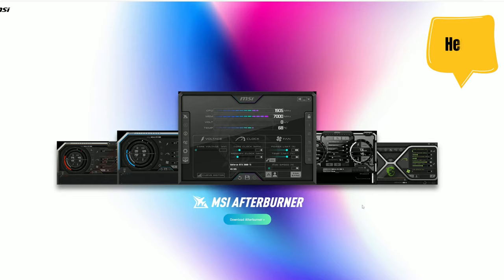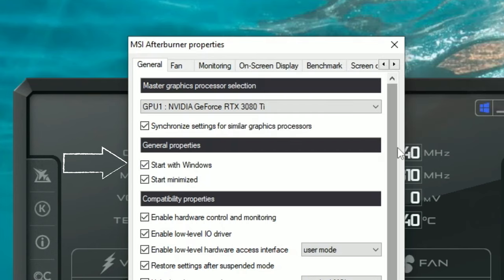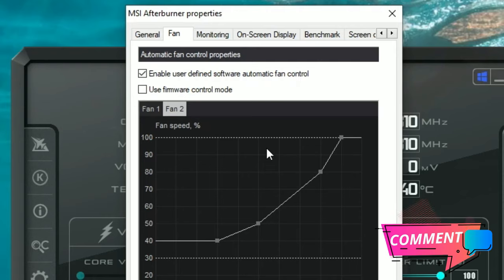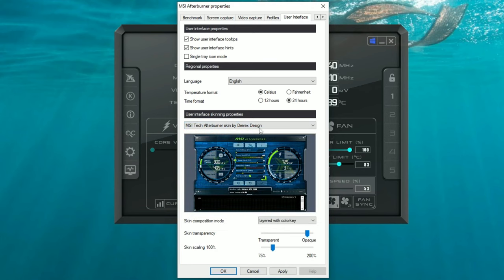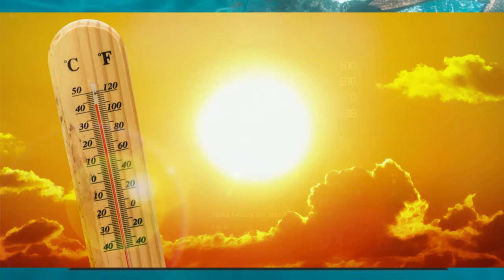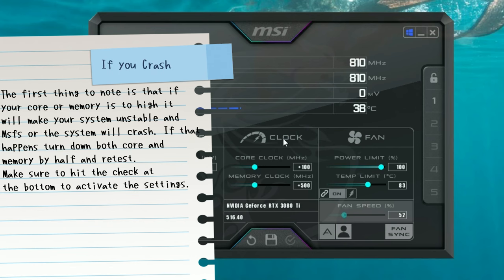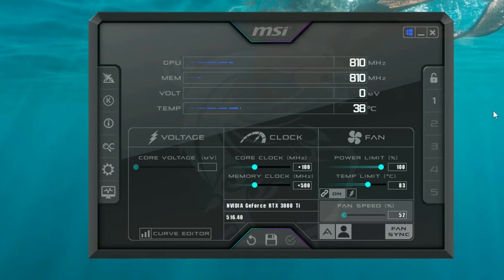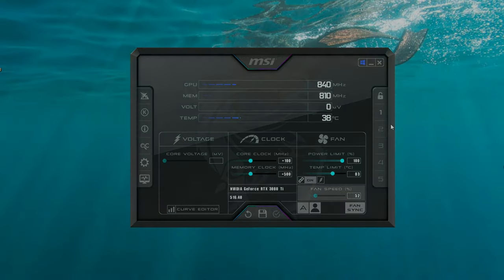Msfs2020*Easily Overclock your NVidia GPU* For all models-Get smoother gameplay & reduce stutters!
Hello everyone today for microsoft flight simulator 2020 we are going to discuss another performance tweak that will help you in any game or sim. This is a basic tutorial on msi afterburner software to overclock your nvidia gpu. I will go over what to do and what not to do so that you can protect your pc. I will also go over a modest overclock for all gpus and also discuss how to tweak settings if you have issues or crashes.